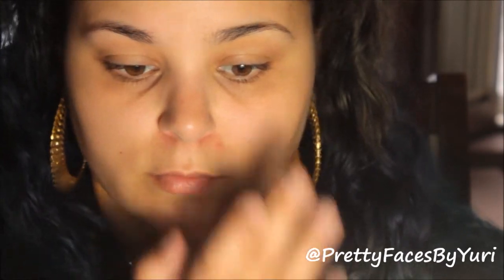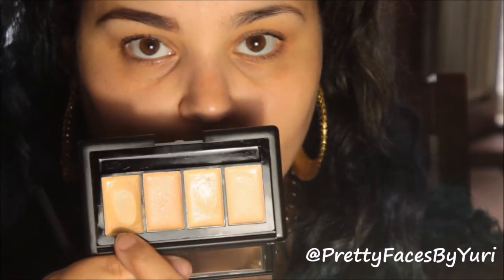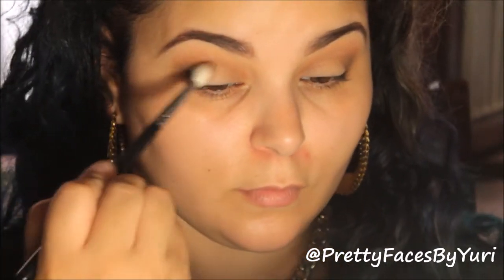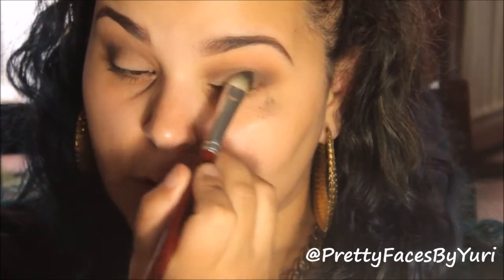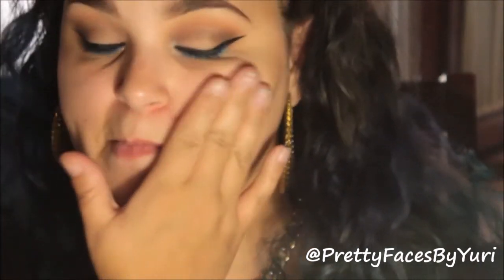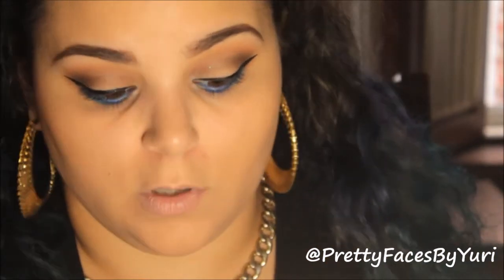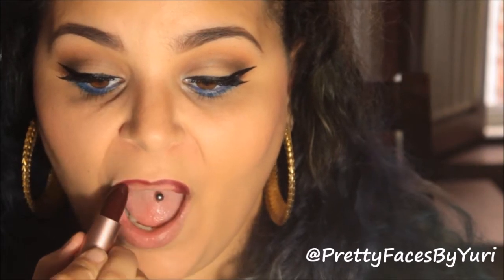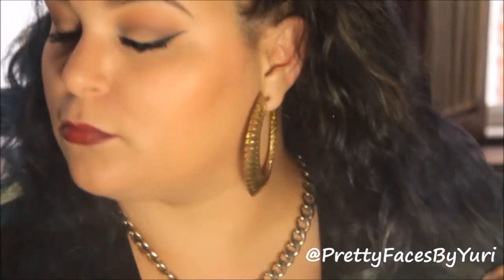Pop of Blue & Vampy Ombre Lips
Open me if you're awesome (which you are!)